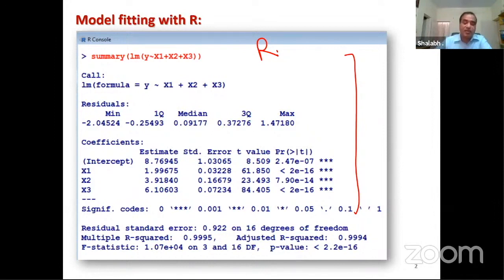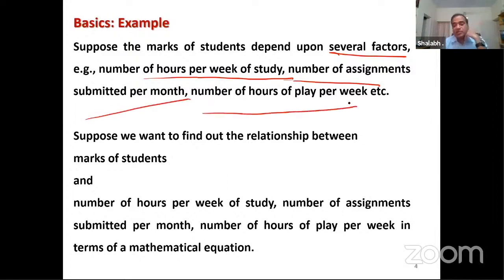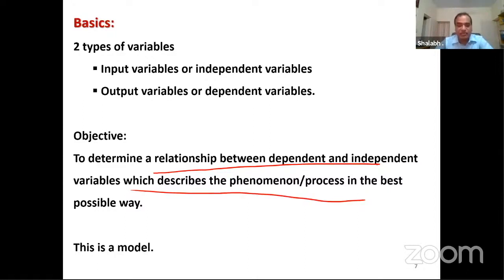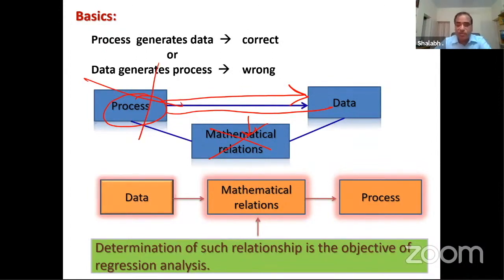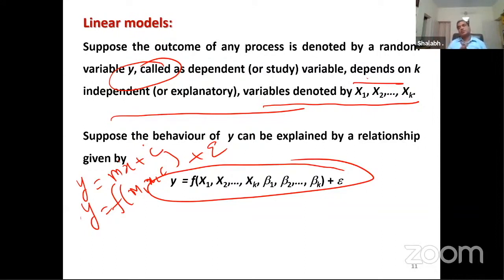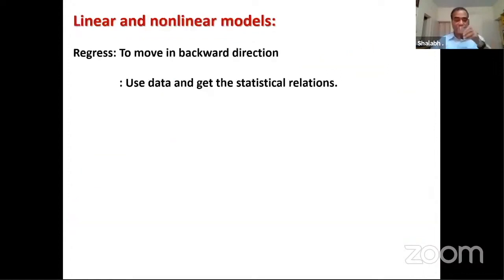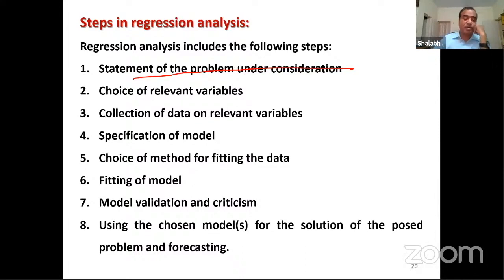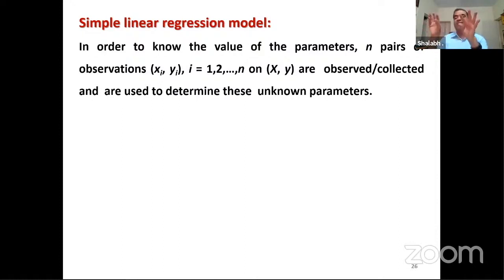Regression Analysis ( Part -1)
Prof. Shalabh